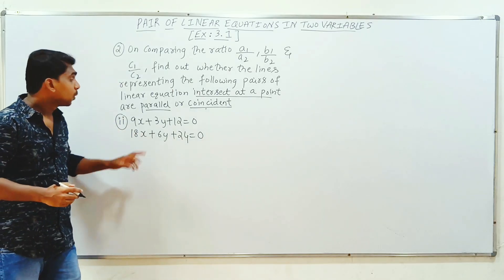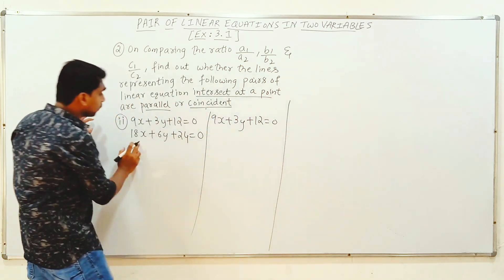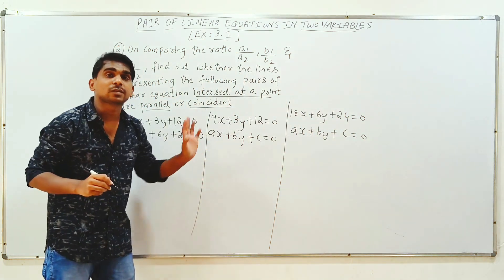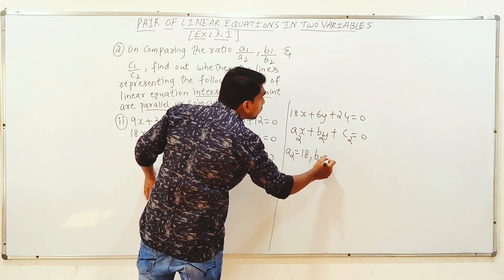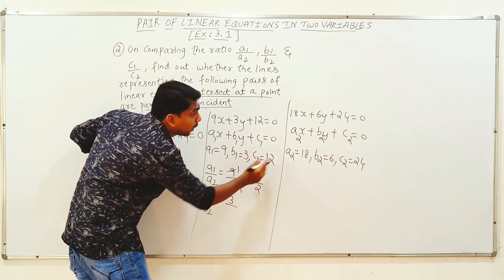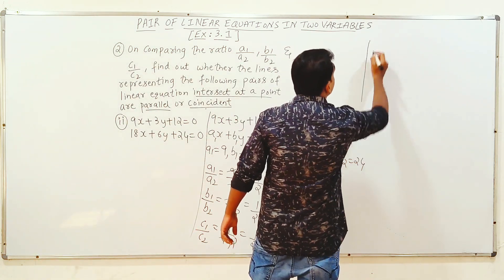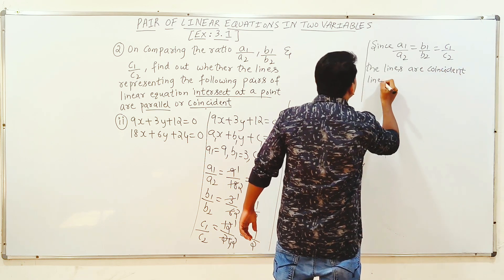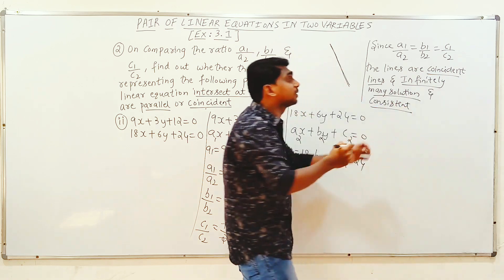9x+3y+12=0 18x+6y+24=0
9x+3y+12=0 18x+6y+24=0 class 10 q2 ii exercise 3.1 class 10 q2 ii ncert class 10 ex 3.1 q2 ii class 10 math ex 3.1 q2 ii class 10 maths ex 3.1 q2 ii new book ex 3.1 q2 ii class 10 ex 3.1 class 10 question 2 ii pair of linear equations in two variables class 10 ex 3.1 q 2 ii